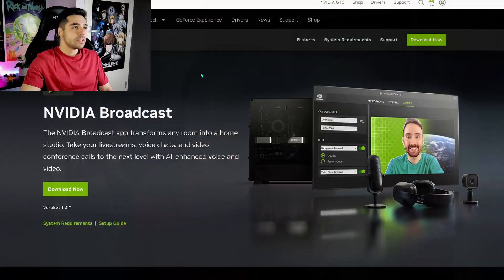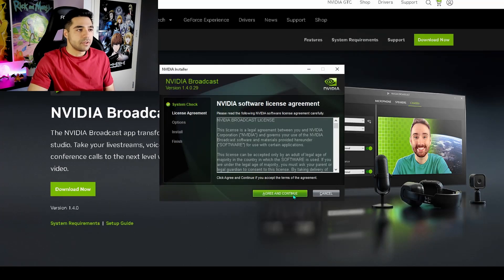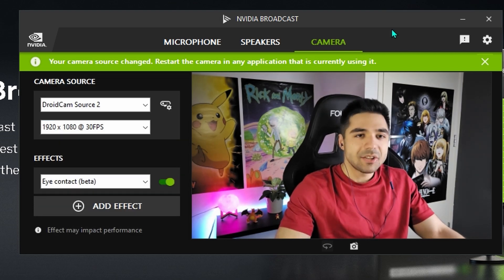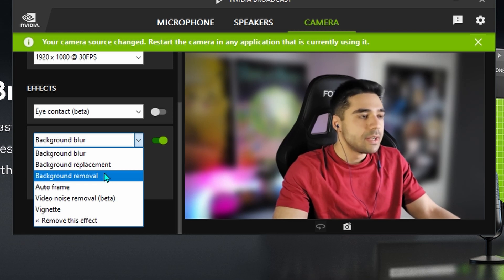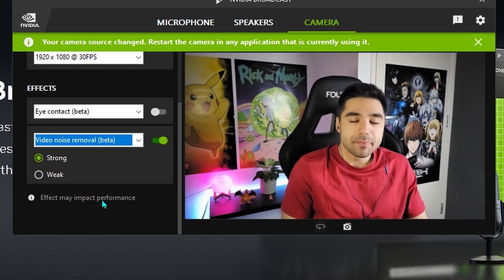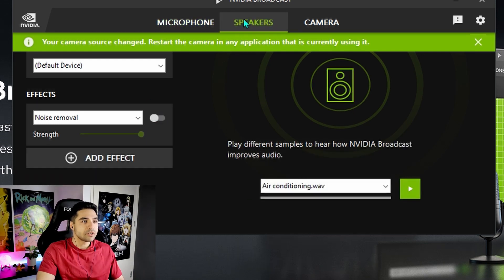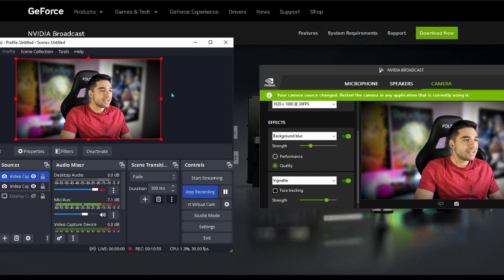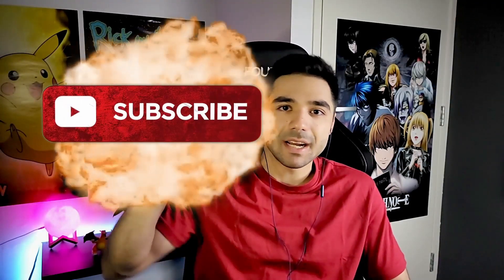Instant EYE CONTACT With Nvidia Broadcast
Instant EYE CONTACT With Nvidia Broadcast. With Nvidia broadcast you can use the eye contact feature that's being developed with Nvidia maxine. It has tons of other cool features as well, like improvement of video quality and auto remove background